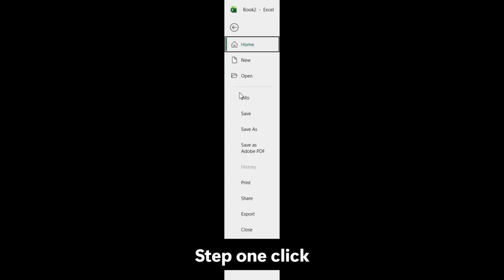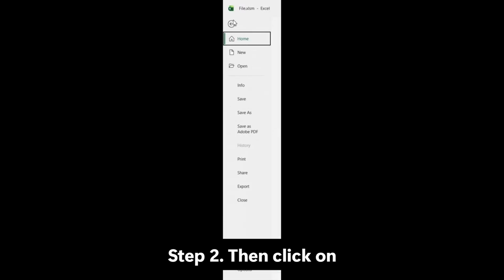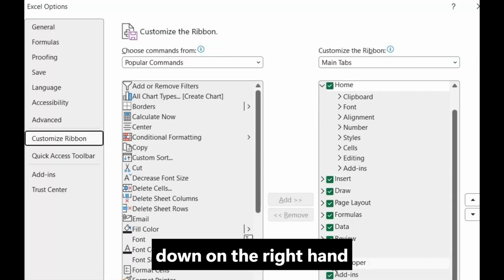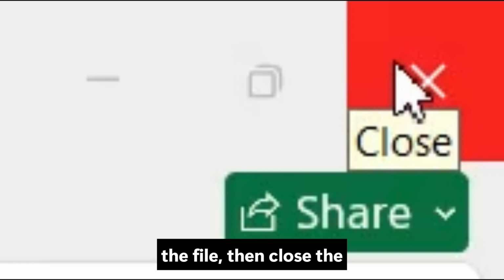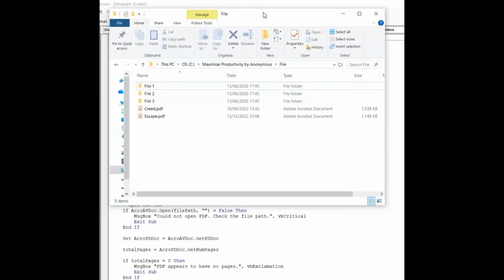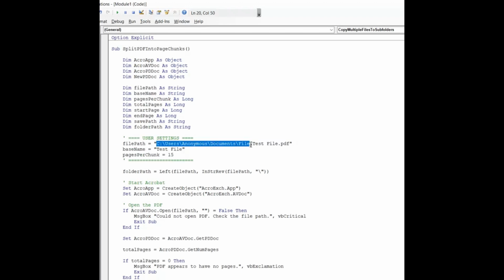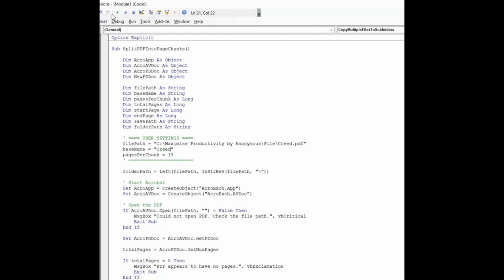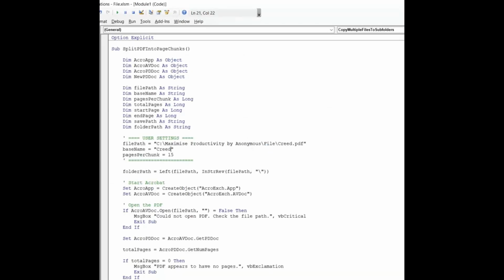Split Large PDF into Smaller Files with Adobe using Excel VBA